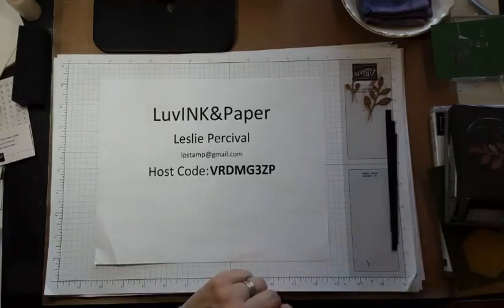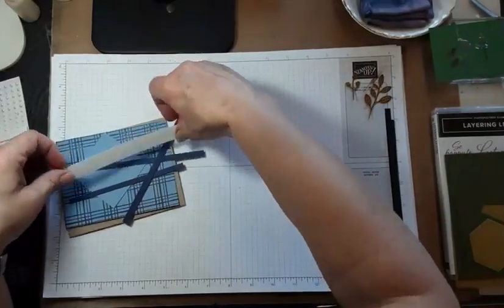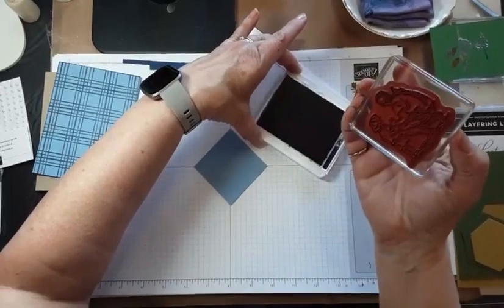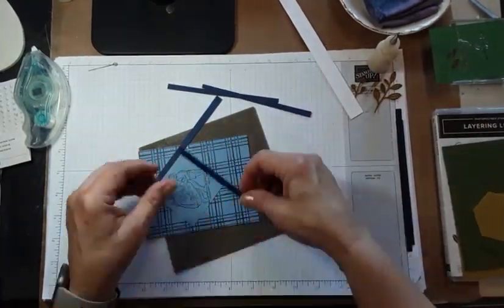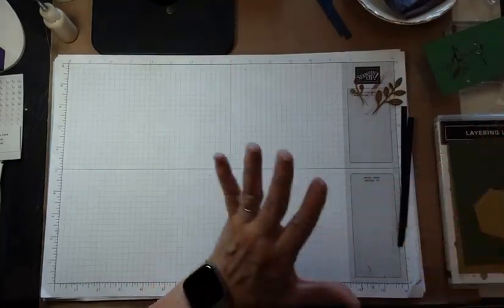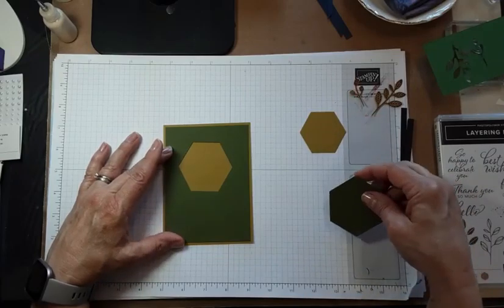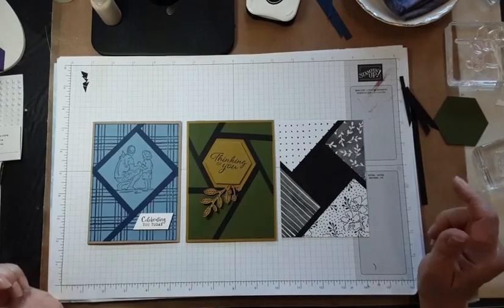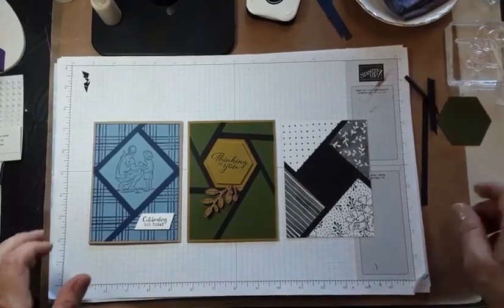Faux Shutter or Fractured Card May 30, 2023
This is an unedited video in which I demonstrate the Faux Shutter or Fractured Card. I share a couple of versions of the card using 2 different shapes and sizes of "openings" for the shutter.

Leslie Percival
Independent Stampin' Up! Demonstrator
(603)209-STMP (7867)